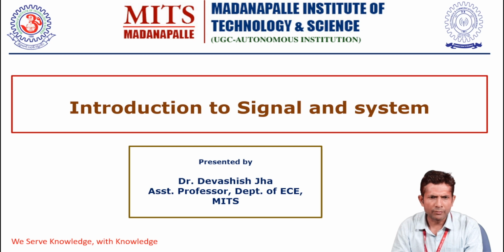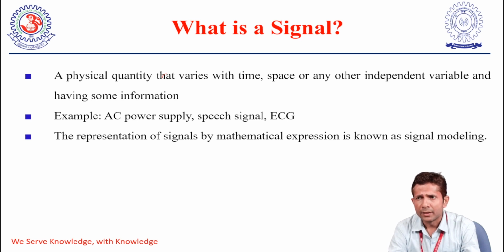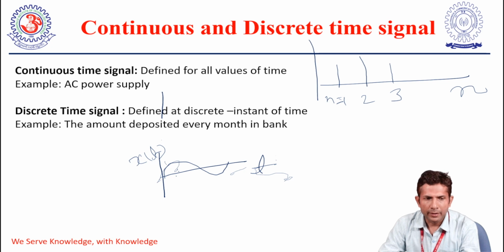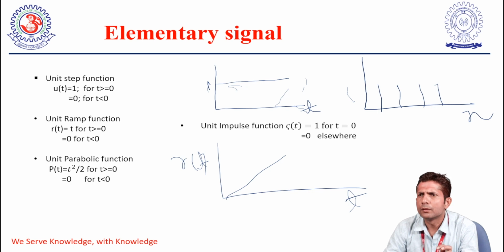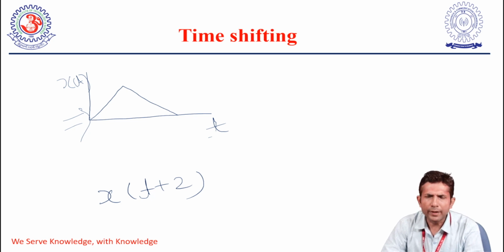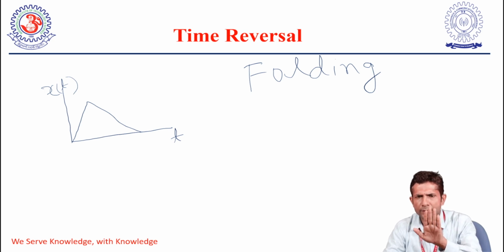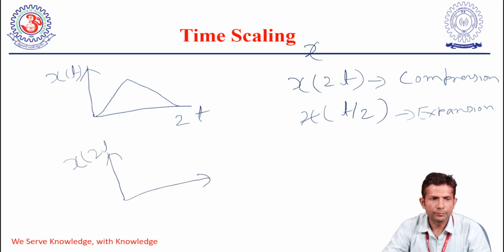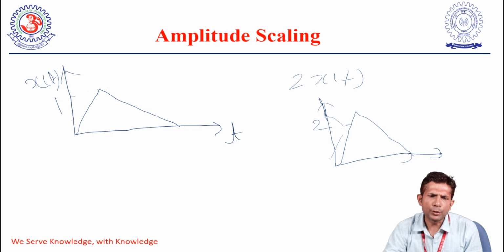Introducition to Signal and System _ Dr. Devashish Jha, Asst. Prof., ECE, MITS